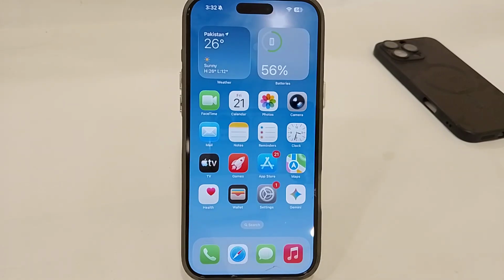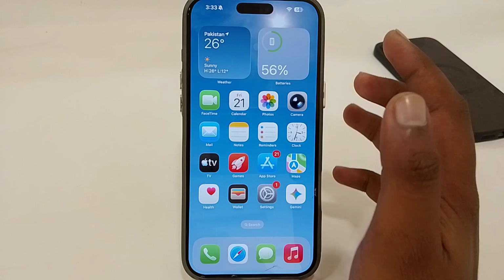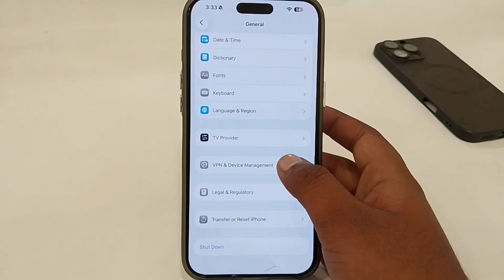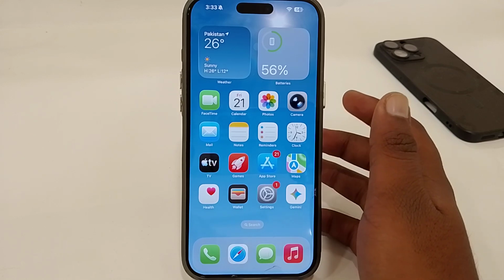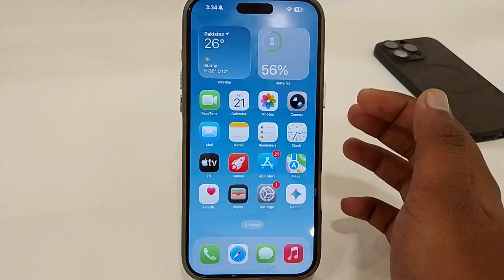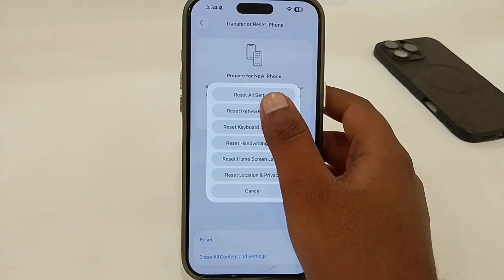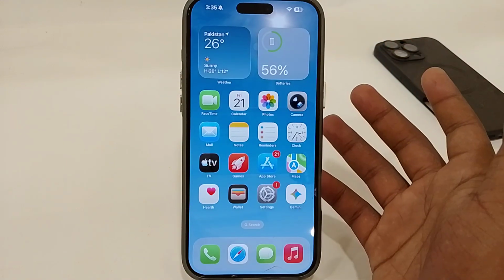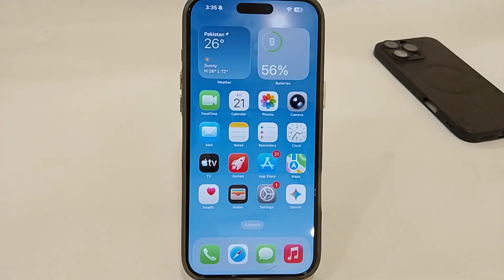Fix Instagram Reels “Can’t Post Yet” on iPhone & Android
✅ Perfect YouTube Description (Copy & Paste)
Are you seeing the message “Can’t Post Yet, Try Again Later” when uploading Instagram Reels? Don’t worry! In this video, I’ll show you simple and effective ways to fix this common Instagram error on both iPhone and Android.
You will learn how to:
• Check your internet connection and switch networks
• Update Instagram to the latest version
• Clear Instagram cache (Android) or offload app (iPhone)
• Restart your device to fix temporary glitches
• Avoid posting restrictions caused by spam or rate limits
• Ensure your account is in good standing
Follow these steps, and you’ll be able to post your Instagram Reels without any errors!

I can also create thumbnail text ideas and a short step-by-step script for this video to make it more engaging. Do you want me to do that?